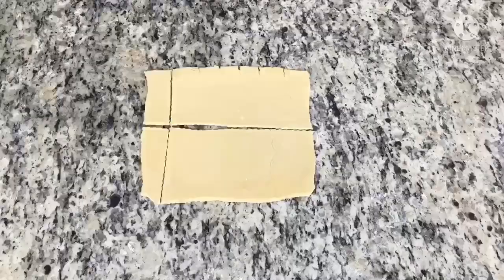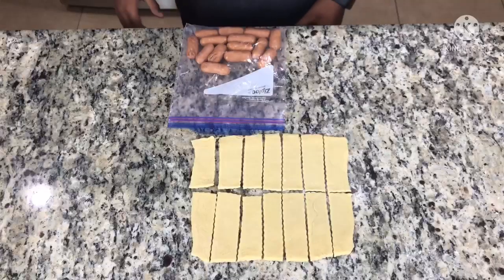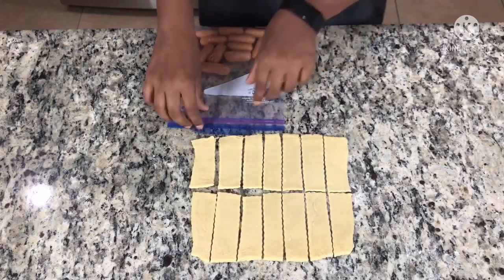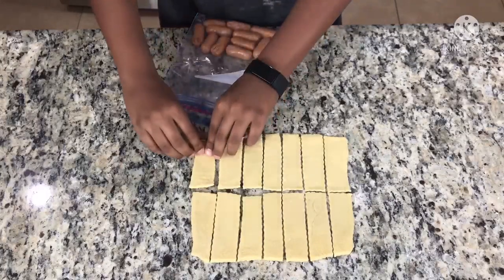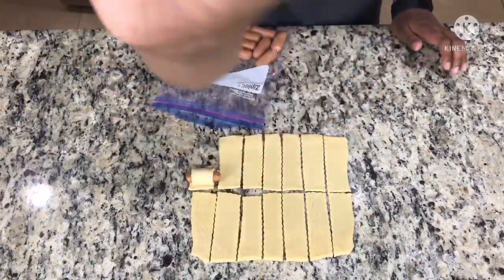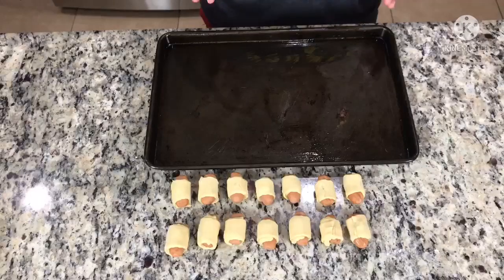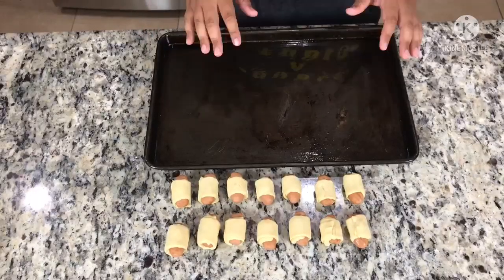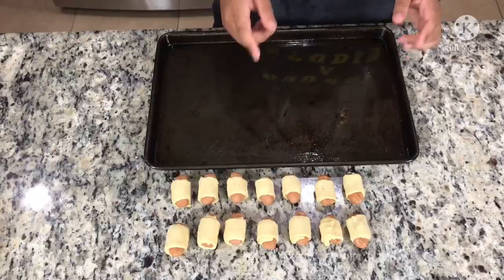How to make #23: Pigs in a blanket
If it was unclear, we placed the pigs in a blanket in the oven at 375 F until the dough turned golden brown.